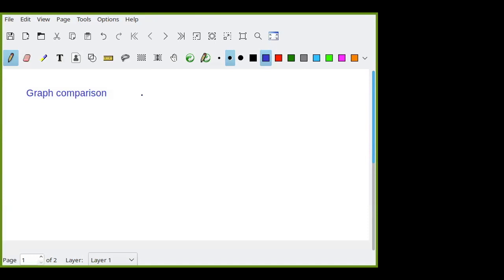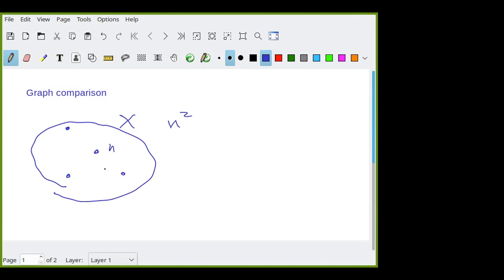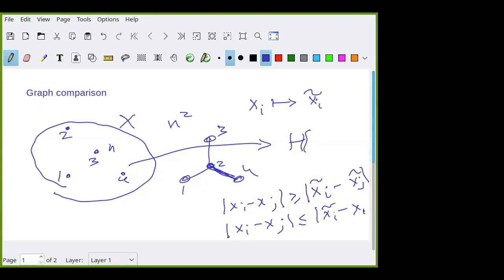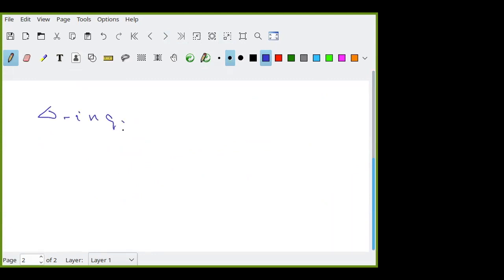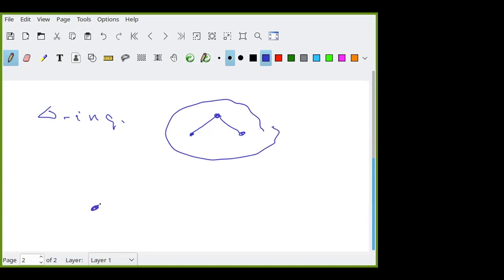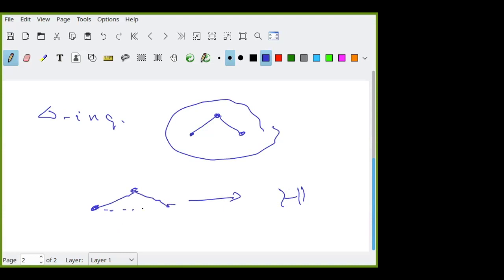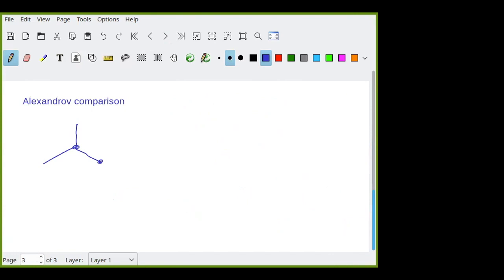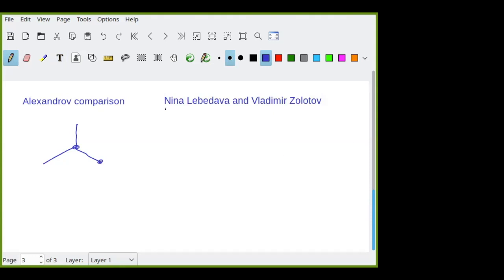Graph comparison - Anton Petrunin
Analysis Seminar

Topic: Graph comparison
Speaker: Anton Petrunin
Date: March 01, 2021